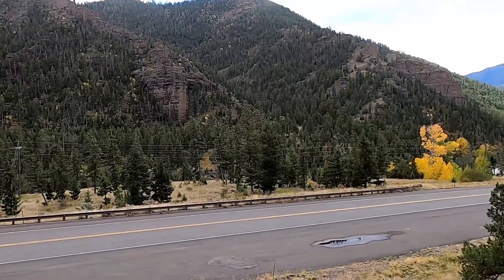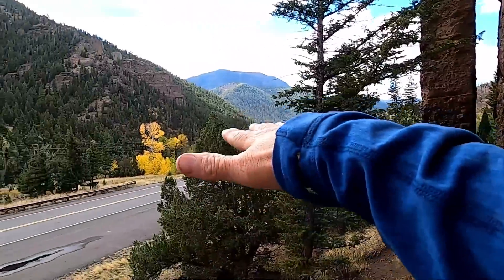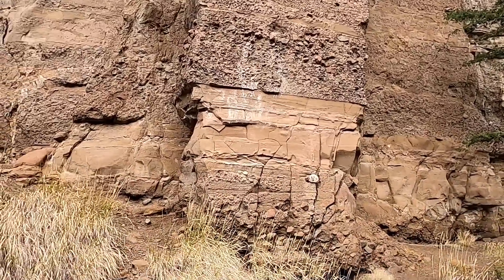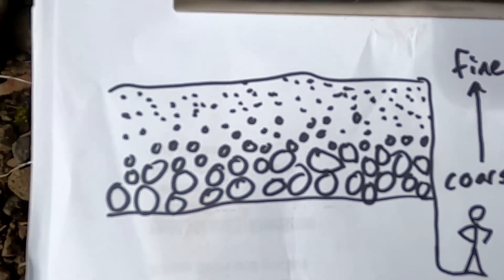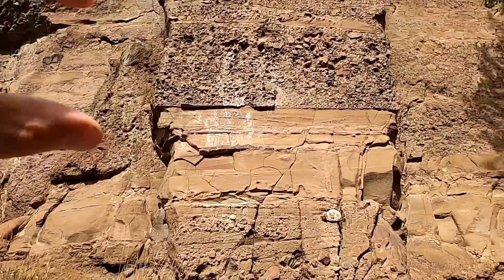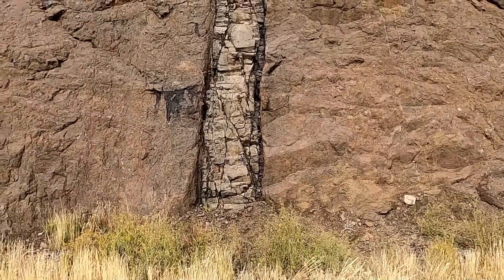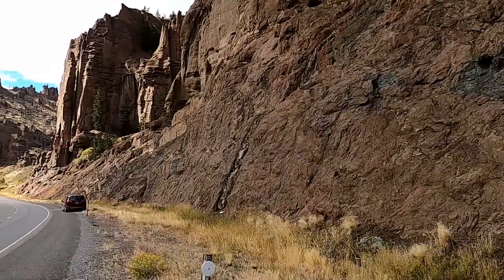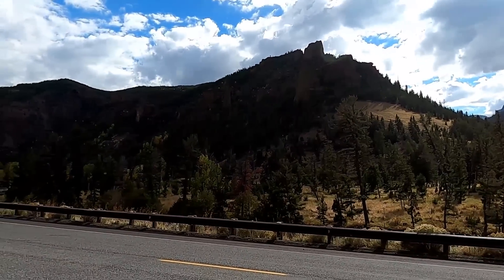Debris Flows and Dikes: the impressive Absaroka Volcanics and Chimney Rock, east of Yellowstone NP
Team up with geology professor Shawn Willsey as he explores the picturesque Eocene volcanic and volcaniclastic rocks of the Absaroka Volcanics in Shoshone River canyon between Yellowstone NP and Cody, WY. Learn how subtle clues in layering reveal how these rocks were deposited and also check out one of the andesite dikes cutting these rocks.

or a good ol' fashioned check to:
Shawn Willsey
148 Blue Lakes Blvd N
Twin Falls, ID 83301
Video GPS location: 44.45414, -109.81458